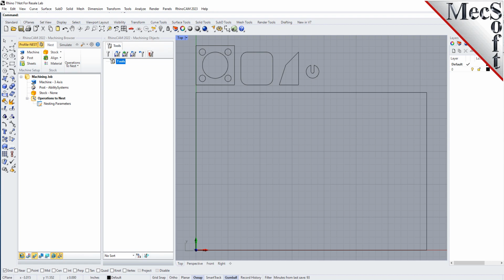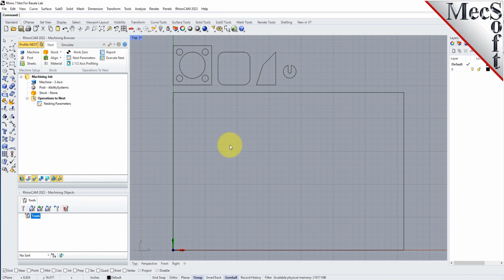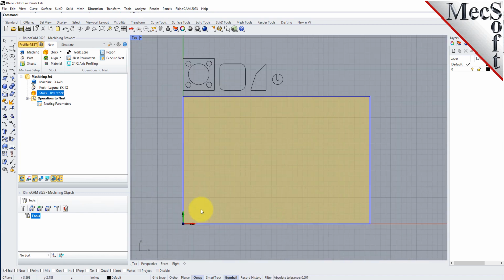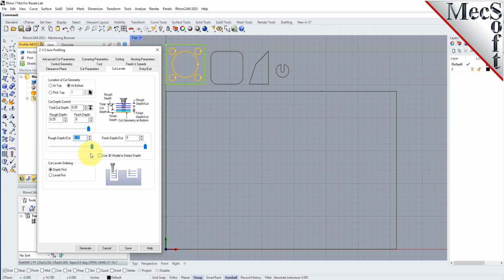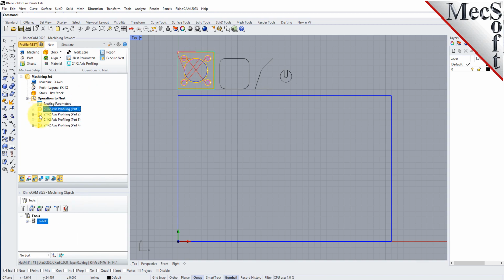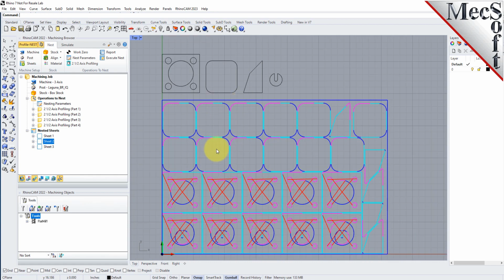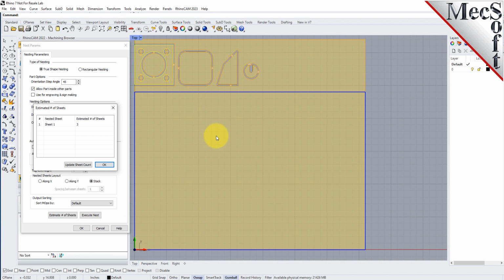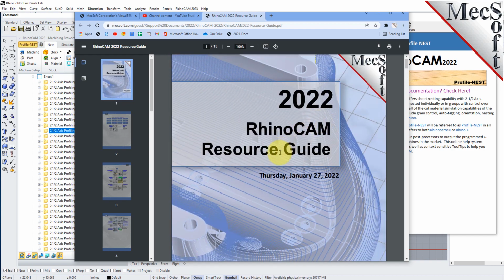RhinoCAM 2023 Profile-NEST Quick Start